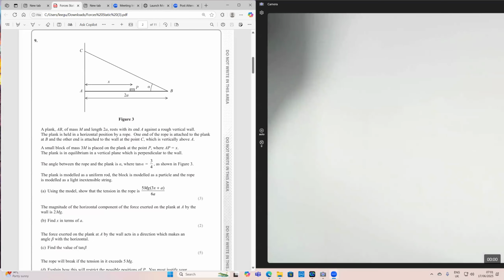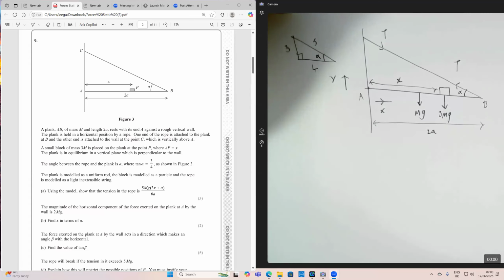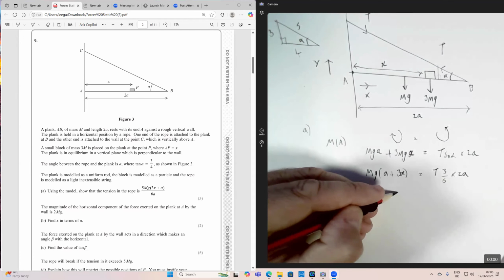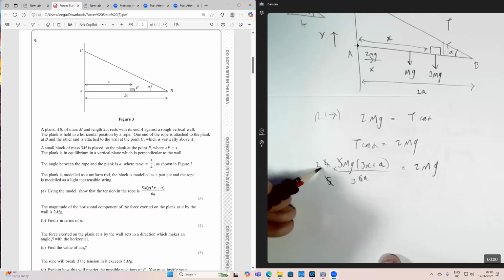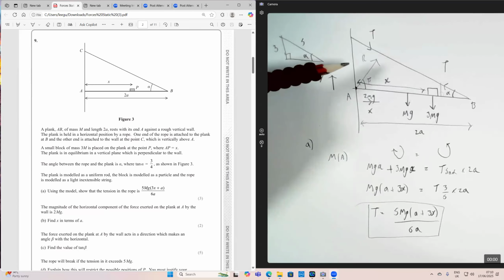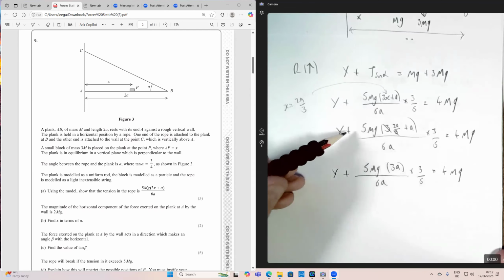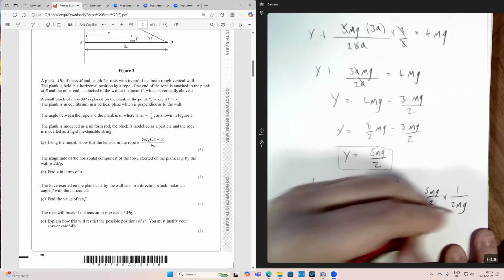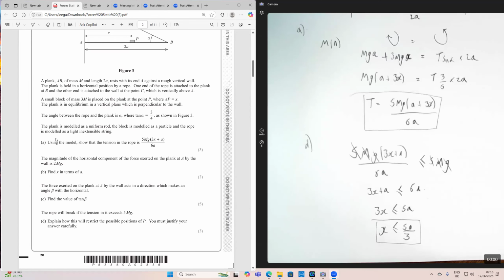A* Static Equilibrium Exam Question Edexcel A-level Maths Mechanics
📞 𝗕𝗼𝗼𝗸 𝗮 𝗳𝗿𝗲𝗲 𝗰𝗼𝗻𝘀𝘂𝗹𝘁𝗮𝘁𝗶𝗼𝗻 In this A* walkthrough, Lee Guffick tackles a challenging Edexcel A-level Mechanics question on static equilibrium involving a uniform plank, resolving forces, taking moments, and applying trigonometric identities to derive expressions for tension, friction, and angle calculations.

Lee breaks down each part of this 13-mark exam question clearly and logically, showing how to handle forces on a beam against a rough vertical wall with a suspended rope. Ideal for students aiming for top grades and preparing for Paper 2 or Paper 3 Mechanics.

⏱️ TIMESTAMPS:
00:00 – Introduction & Sketch Setup
01:00 – Part A: Taking moments about A
04:40 – Part B: Resolving horizontally
08:00 – Part C: Finding tan(β)
13:30 – Part D: Interpreting tension limit

✏️ TOPICS COVERED:

Resolving forces in equilibrium

Taking moments about a point

Static friction and normal reaction

Trigonometry in mechanics (sin and cos components)

Tension limits and modelling assumptions

💯 EXAM TIPS:

Always label all forces clearly on your diagram

Choose your moment point wisely to eliminate unknowns

Use trigonometric triangles to simplify sin(α) and cos(α)

Watch for modelling assumptions and how they affect the problem setup